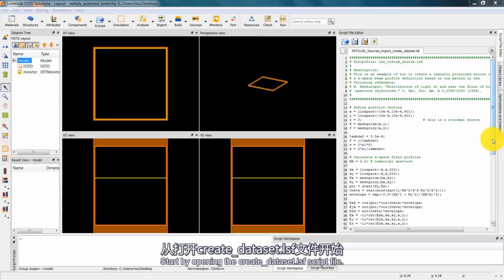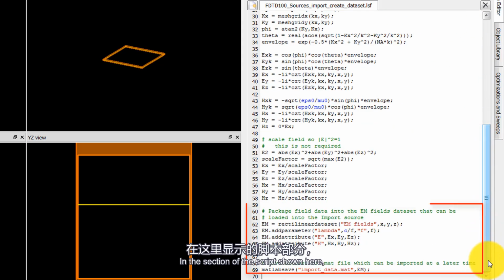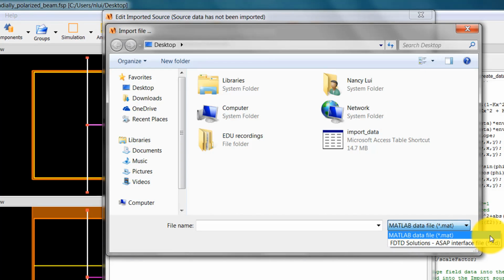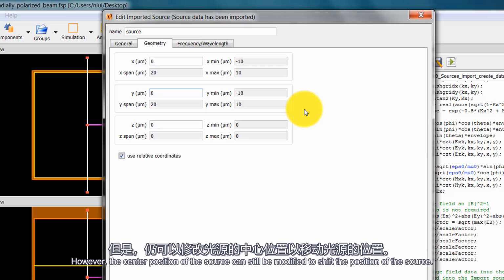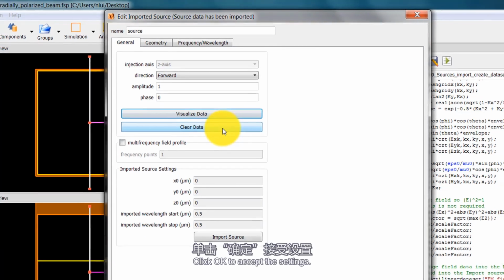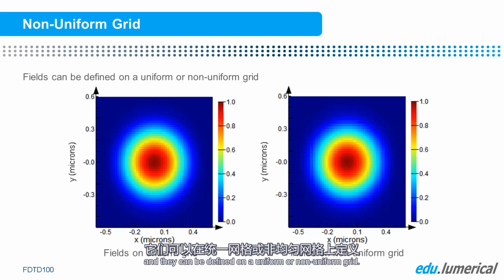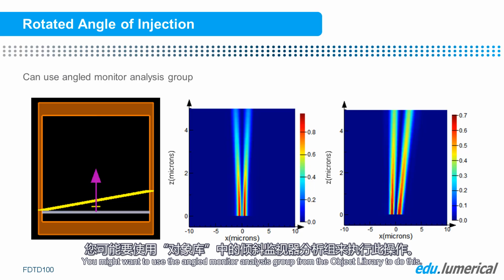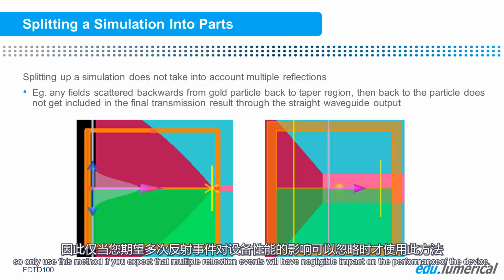5.14 FDTD100 Sources Import tips